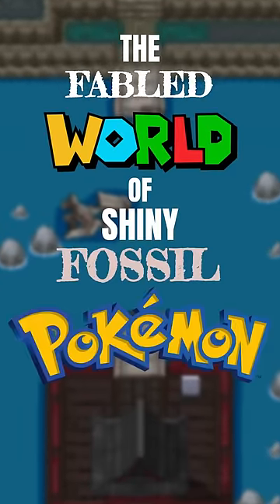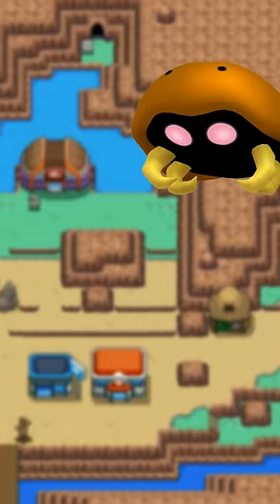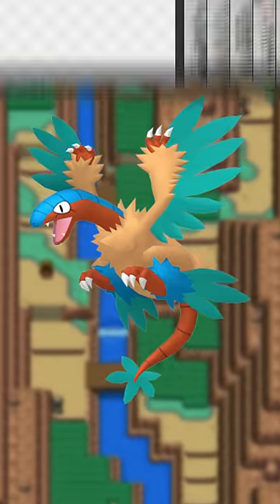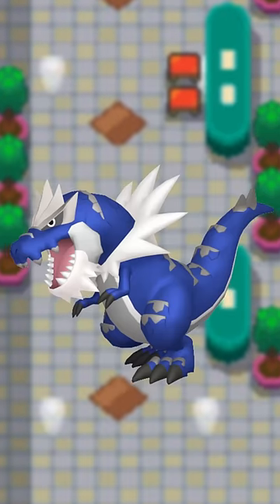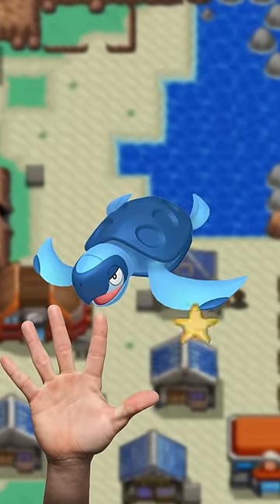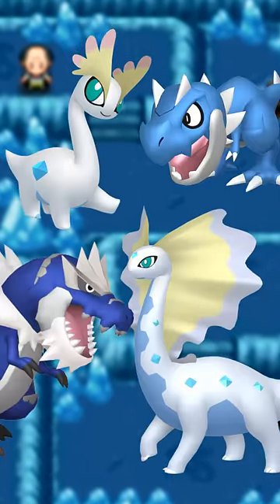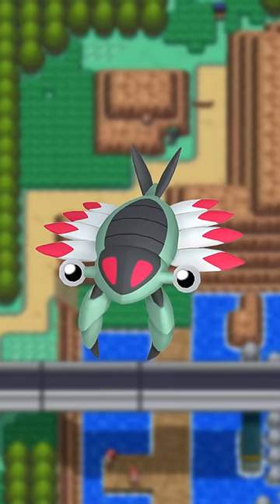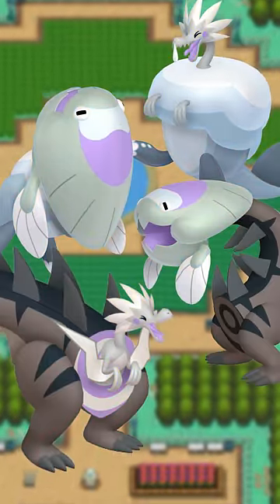These Shiny Pokemon Are ANCIENT!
I finally remade this one!